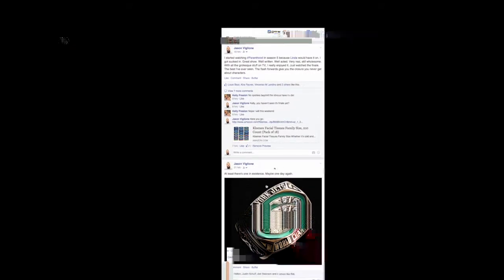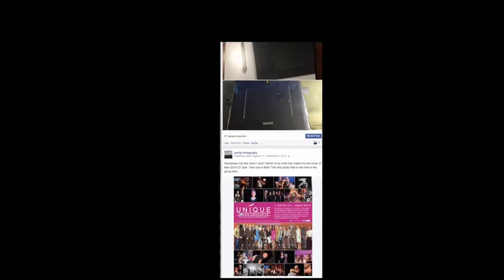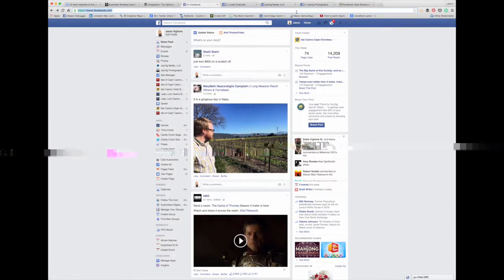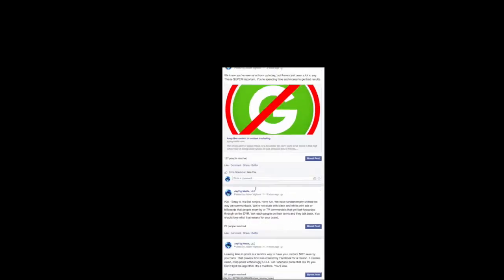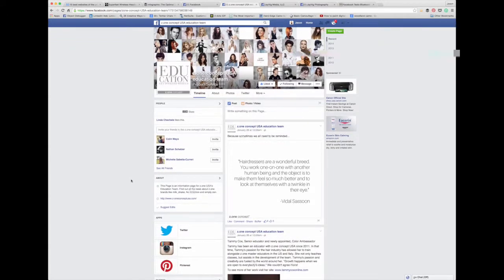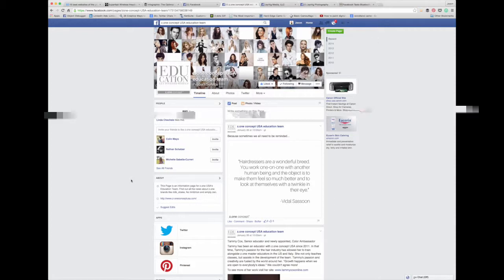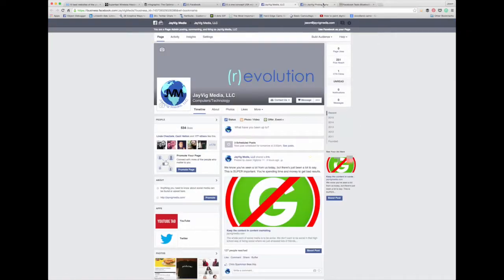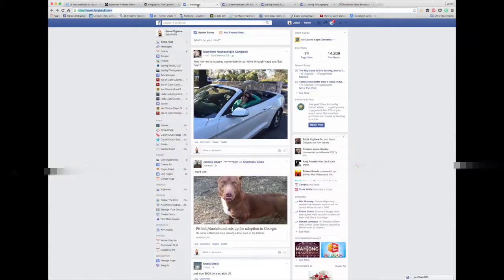Timeline vs News Feed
Some people are confused about where information ends up. This should make everything clearer